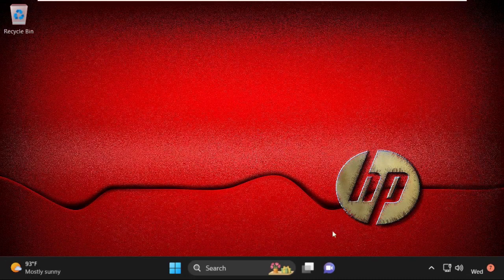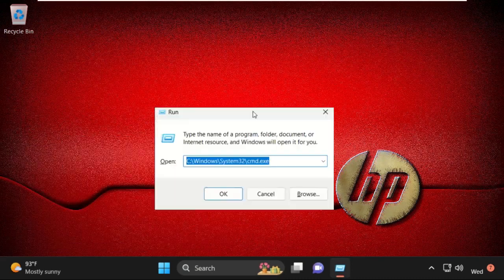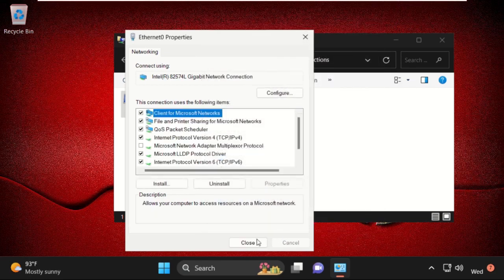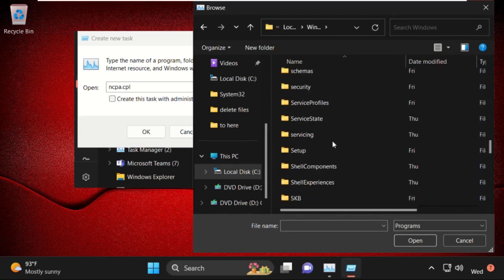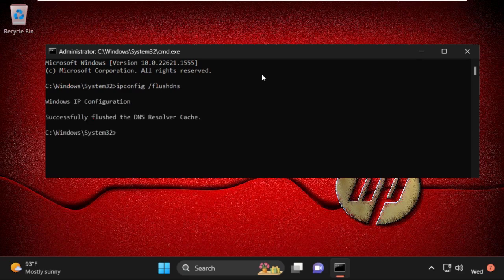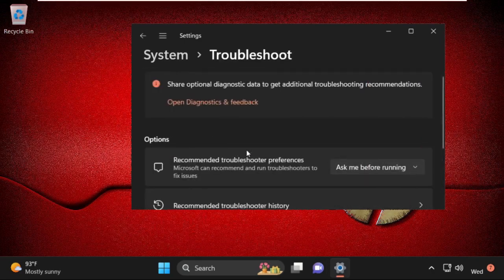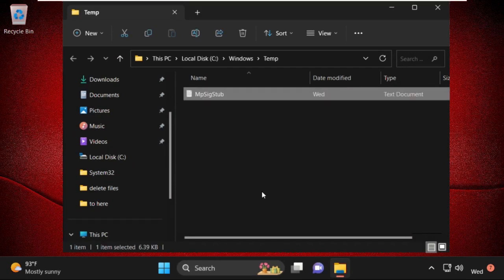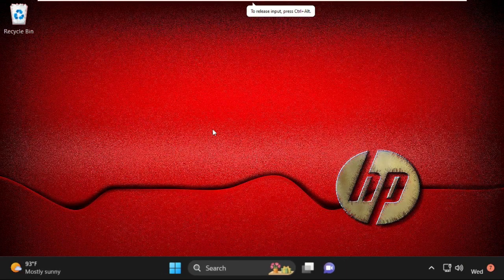HP Laptop - how to fix error code 403 roblox windows 11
Explore solutions for HP Laptop -  how to fix error code 403 roblox windows 11 on Windows 11. Learn effective HP Laptop -  how to fix error code 403 roblox windows 11 techniques for a seamless experience. Discover step-by-step guides to resolve HP Laptop -  how to fix error code 403 roblox windows 11 issues. Master troubleshooting HP Laptop -  how to fix error code 403 roblox windows 11 with our comprehensive guide. Dive into the HP Laptop -  how to fix error code 403 roblox windows 11 essentials and enhance your Windows 11 expertise.